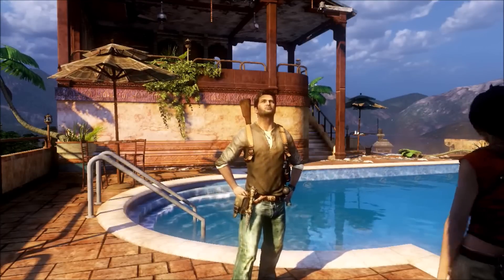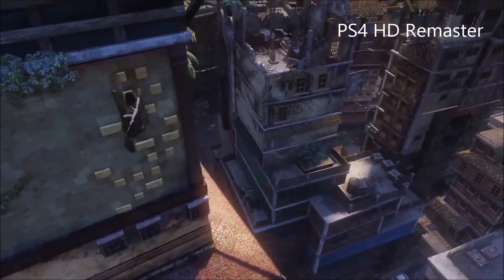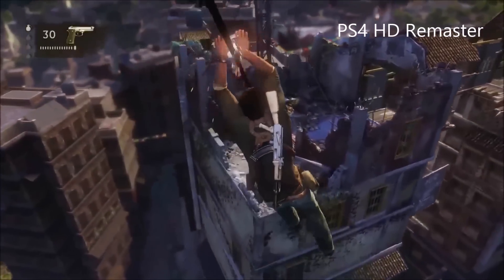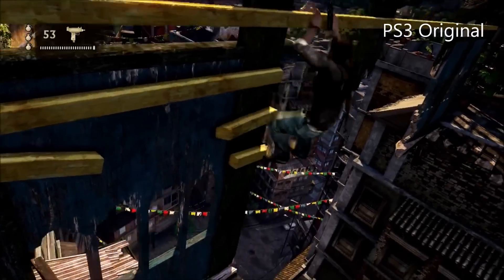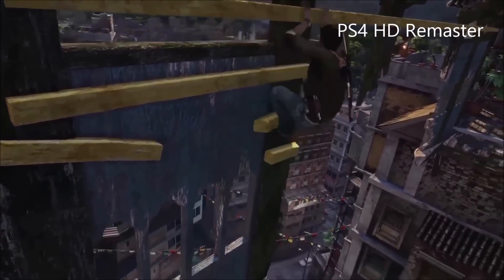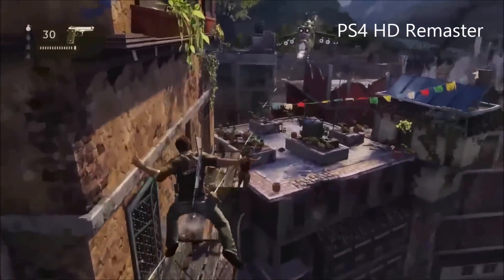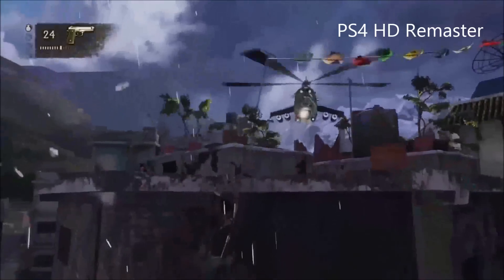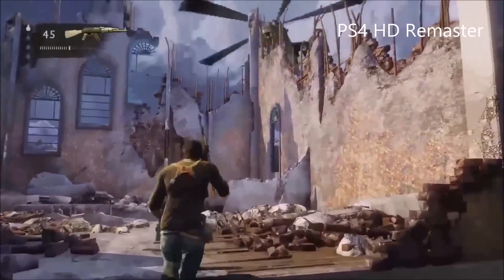Uncharted PS3 vs PS4 HD Remaster Graphics Comparison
This is a side-by-side comparison video of the graphical quality of the PS4 HD Remaster for Uncharted: The Nathan Drake Collection, using the awesome helicopter scene from Uncharted 2: Among Thieves for the comparison.